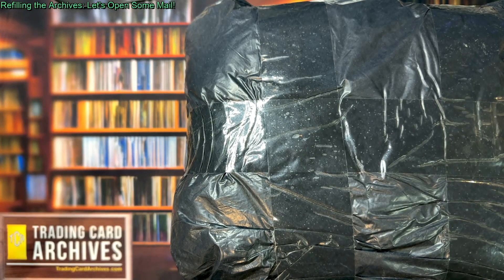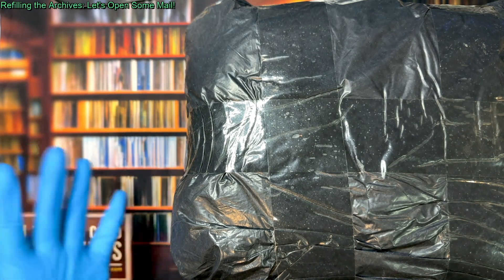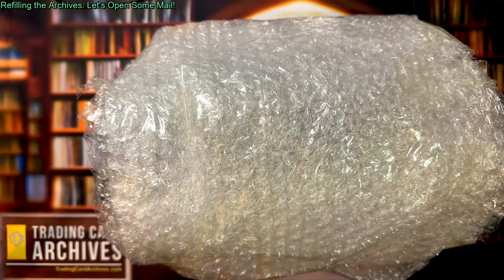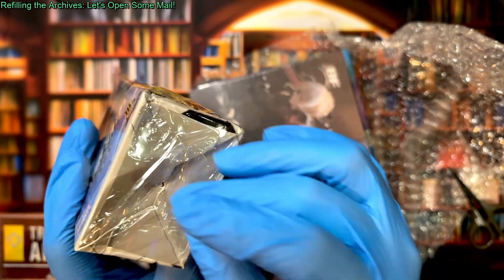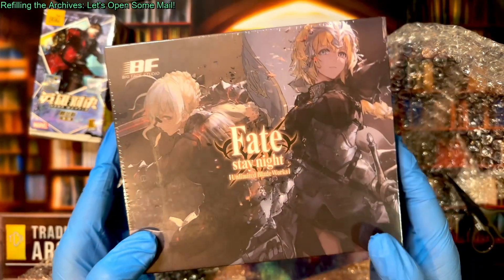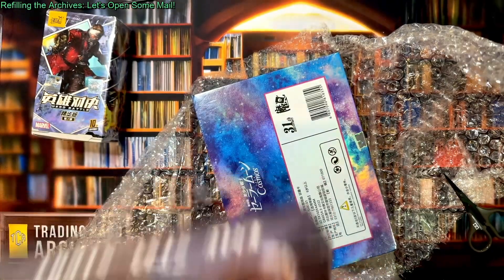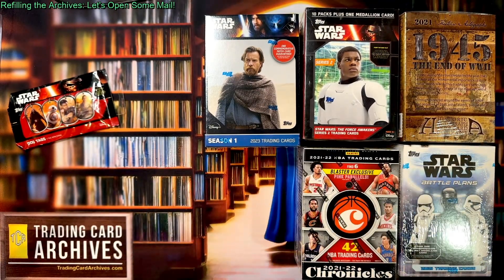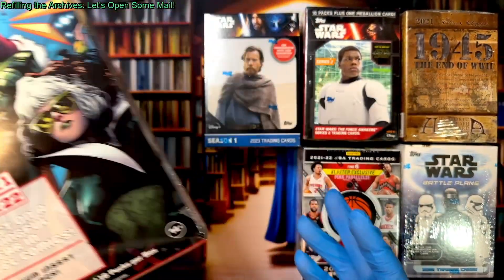The Archives Must GROW! Mail Day, What Weird Items Have I Ordered This Time?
Mail day is always fun here at the Archives. We're getting things shipped from all over the world, and also pre-ordering products months in advance. This means that in any given week we could get brand new product we just ordered, or something we completely forgot was even on the way.

These 3 packages contained a weird assortment of tradingcards -- Lots of different older starwars blasters, I'm planning a huge Star Wars pack war. The new marvel Hero Battle J-Box featuring Ant-Man. Fate Grand Order, a new Big Face Studios release. The new Sailor moon set, and a bunch of other stuff.

The best thing though is something I'd been searching for since starting the project - Monster Girl Encyclopedia! This is a Japanese set so it is rarer and also costs a lot more. I got a sweet deal on this box and can't wait to get it opened.